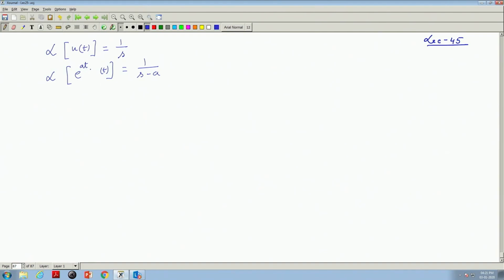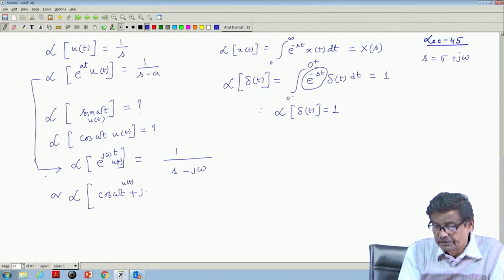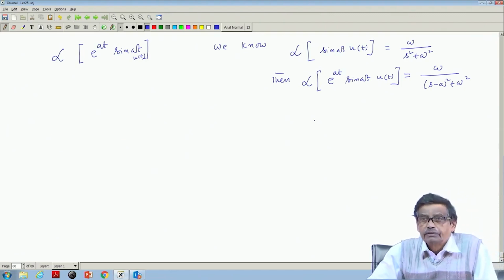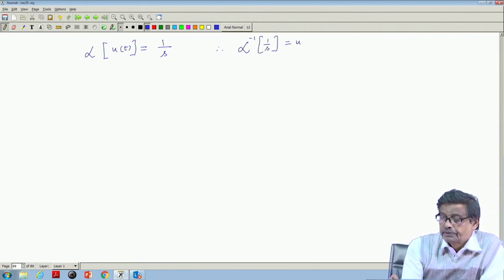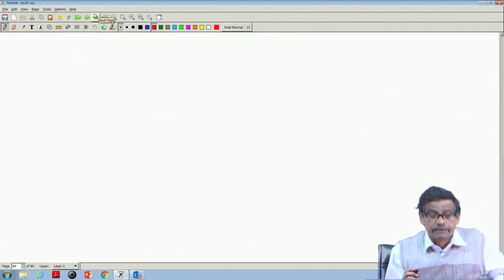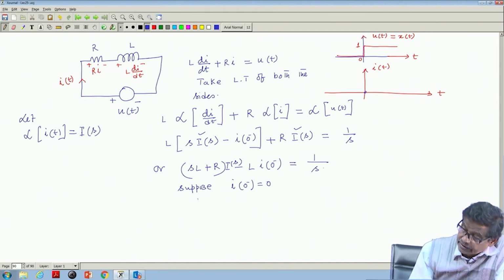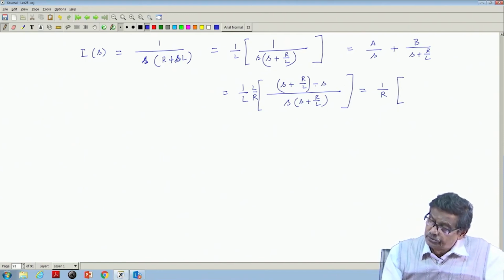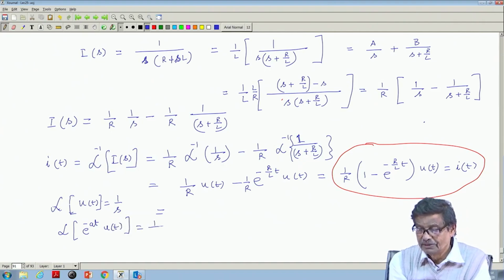Laplace Transform Applied to Circuit Analysis - I